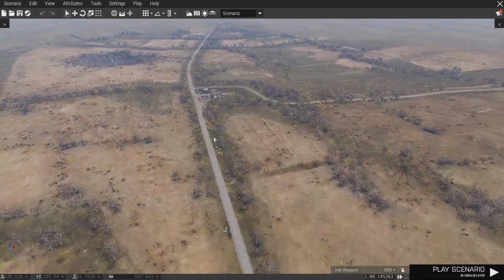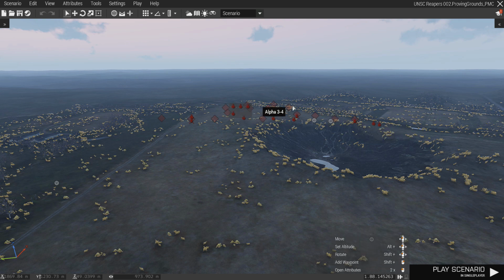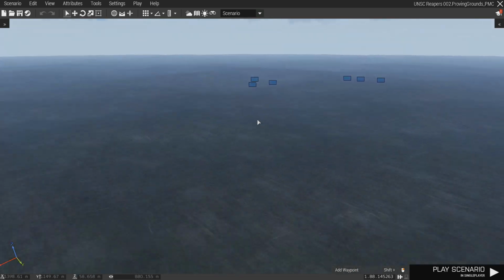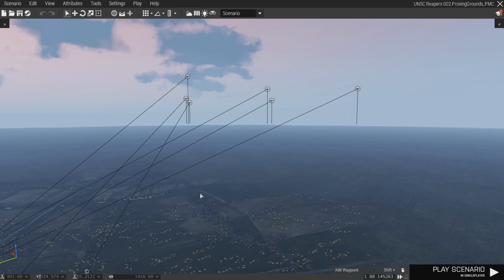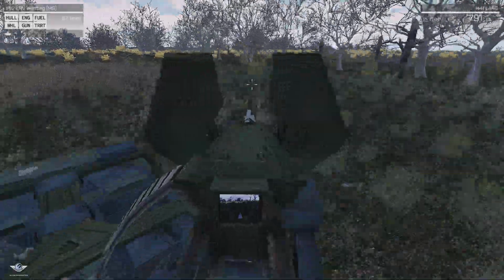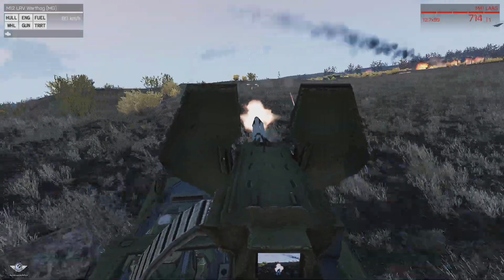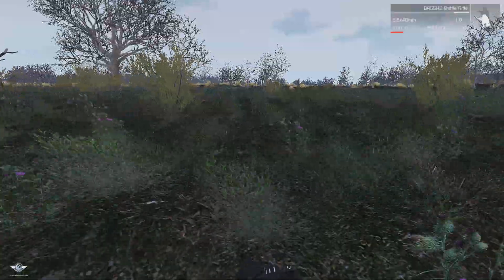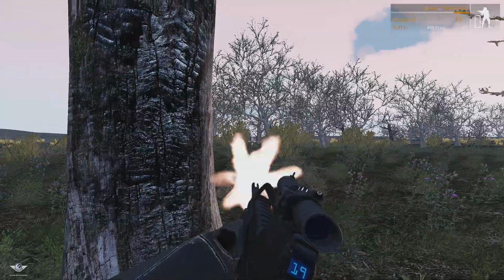ARMA 3 - Custom Battles (UNSC) vs (The Reapers)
Coming at you guys with some more ARMA 3 custom battles. Today we will be having the UNSC from Halo series, going up against the The Reapers from Mass Effect.

UCANTCEEMEgamer